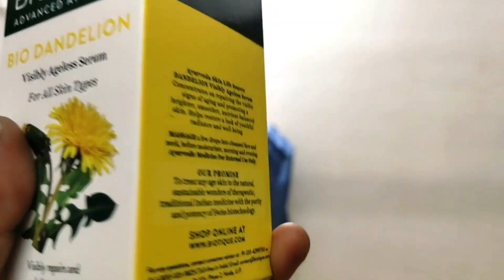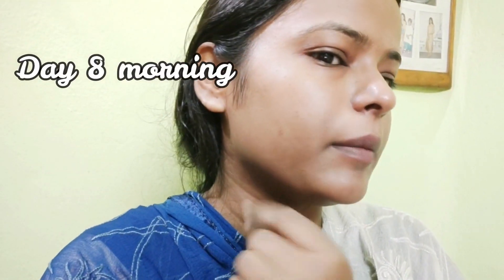मैंने 7 दिन Biotique Bio Dandelion Serum चेहरे पर लगाया|7 Days Spots Removing Challenge|Shinny Roops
Recently I Applied A Serum On My Face For 7 Days .I felt it's Best Face Serum For Dark Spots & Pigmentation
Shinny Roops

In today's video I will share my experience after applying Biotique bio dandelion ageless serum for 7 days.